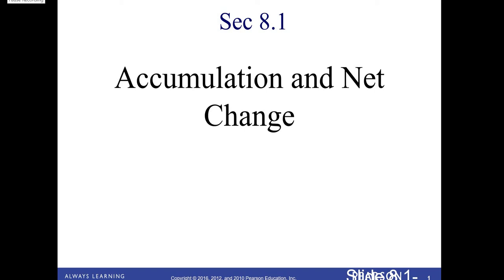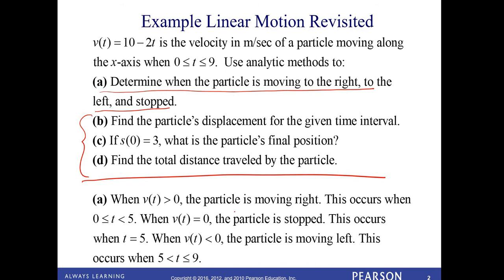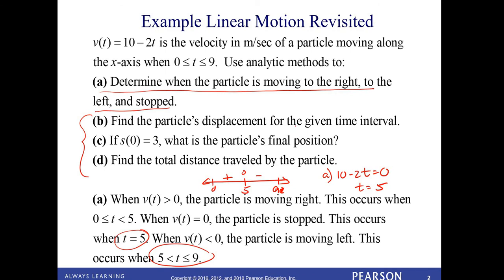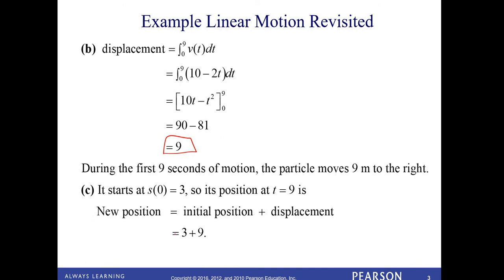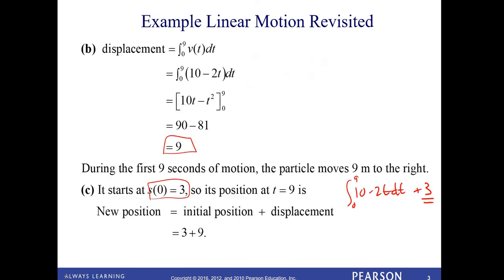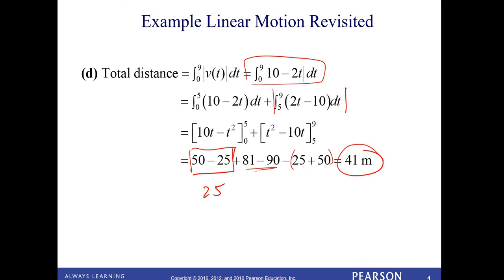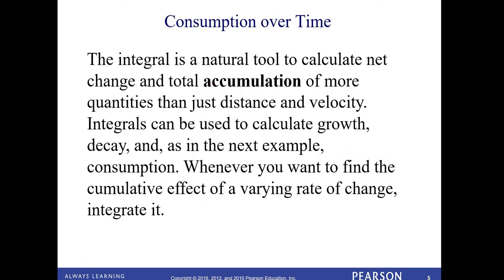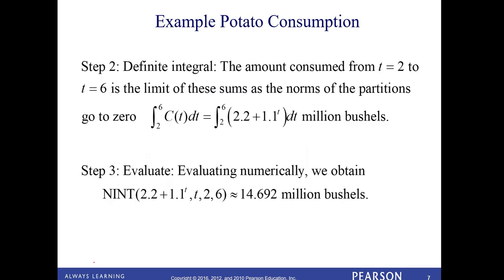AP Calculus BC Sec 7.1